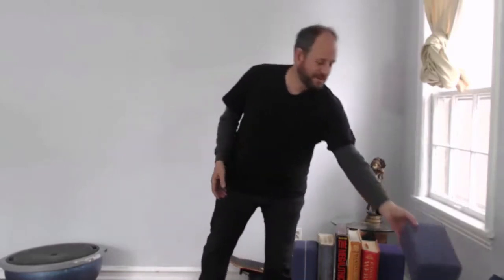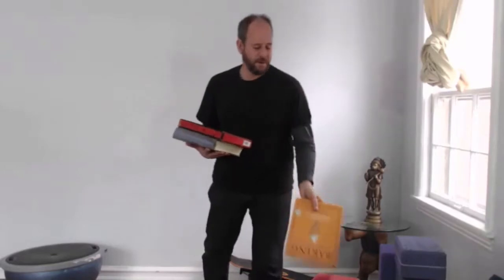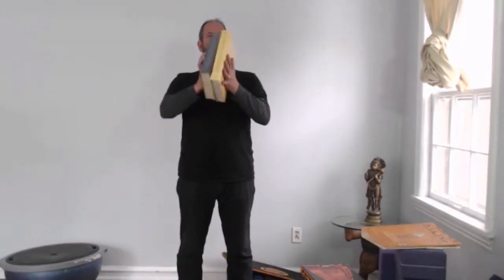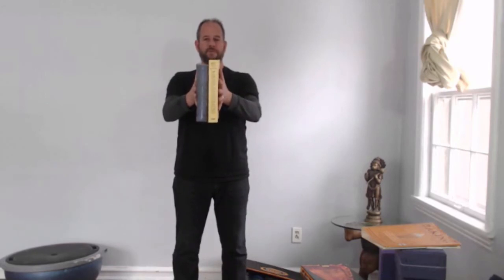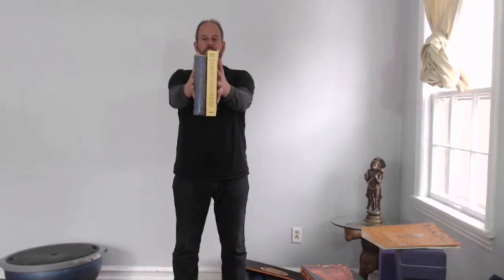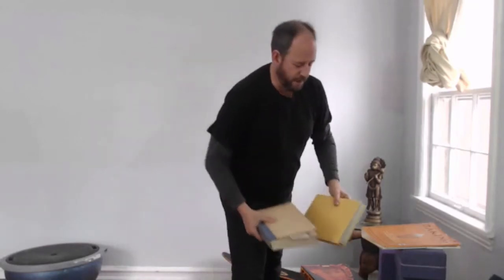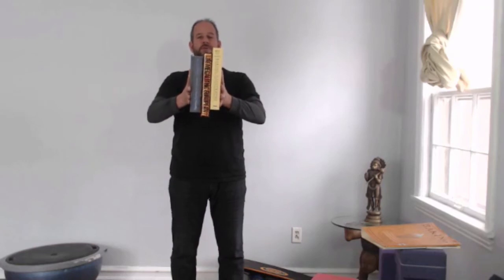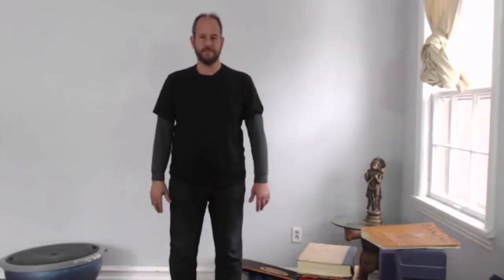Arms, Shoulders, Chest Exercise w/Books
This can be a very powerful exercise depending on how heavy you make the books you are using. I use timers a lot with these types of exercises because they keep you honest.